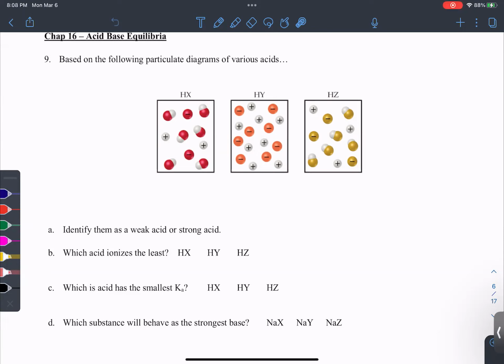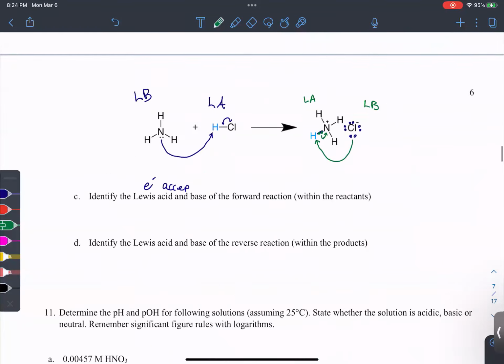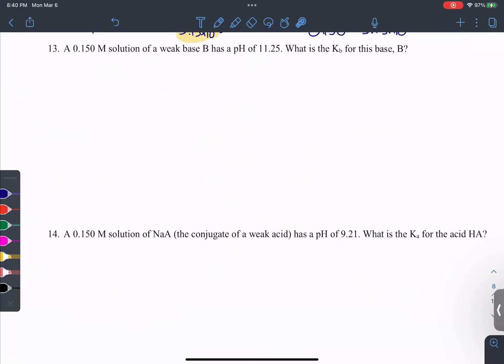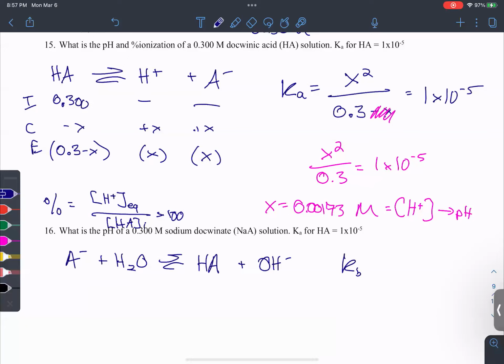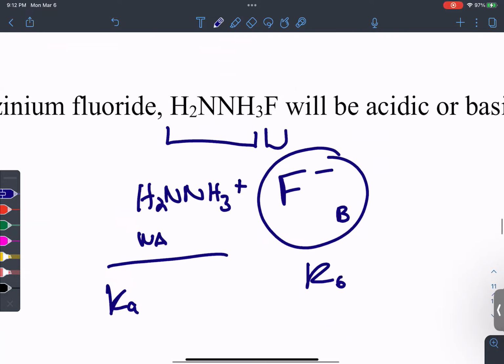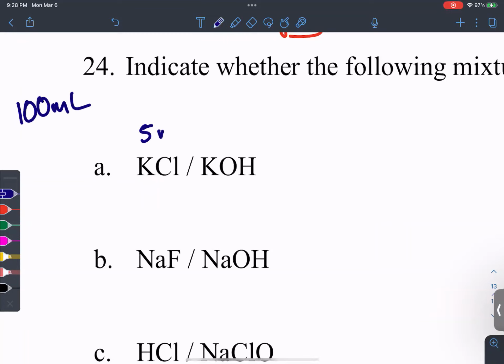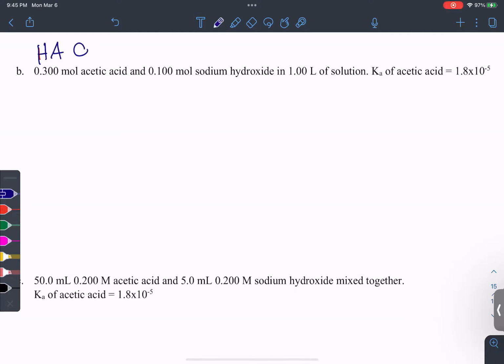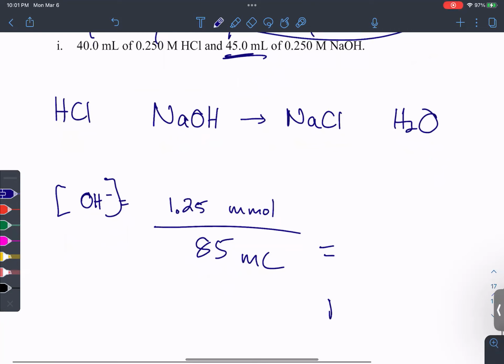Chem 1220 SP23 - Midterm 2 Review Session with DrN